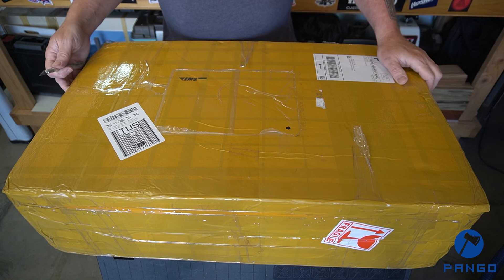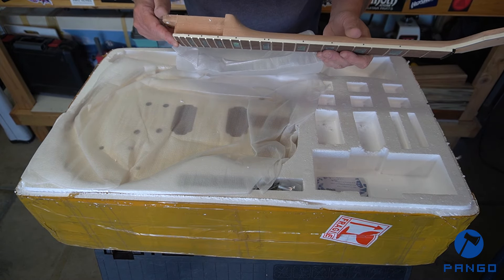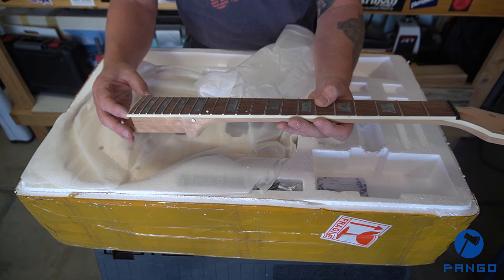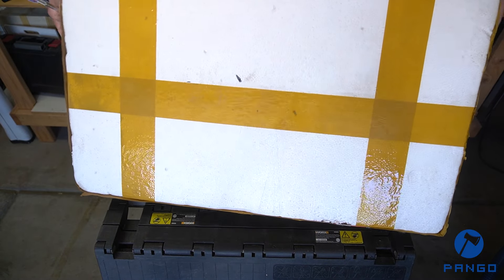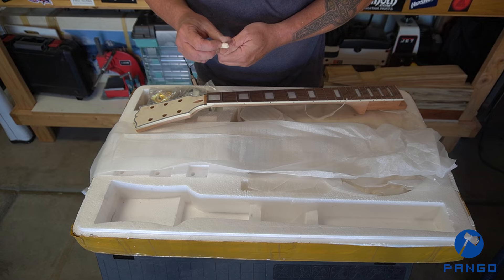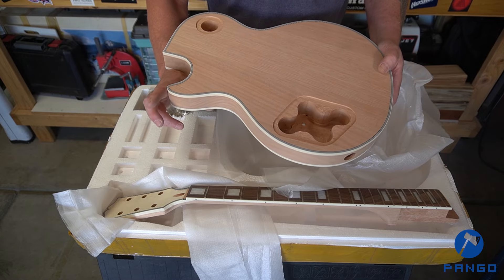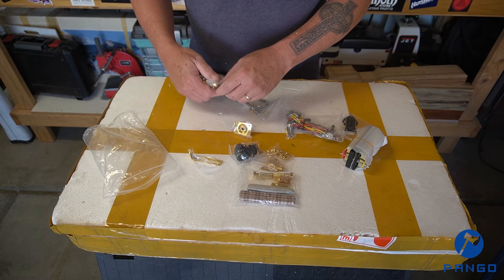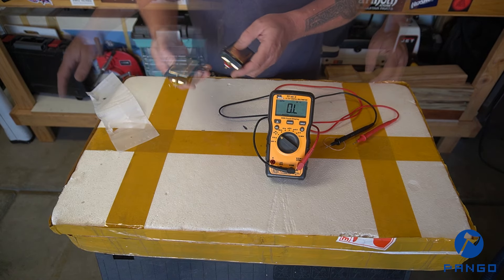Pango Music LP Custom Ep 1 Unboxing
This video series will cover building of two different Pango Music LP Custom style guitars!  In this video is the unboxing of the kit and initial assessment of the fit and finish of the kit.

Chapters
0:00 Introduction
1:15 Unboxing kit 1
4:18 Unboxing kit 2
6:10 Hardware first look
7:27 Wrap up